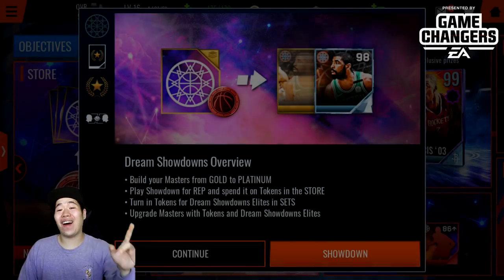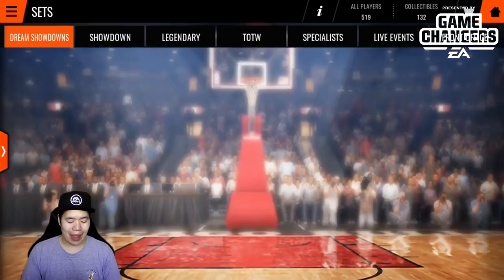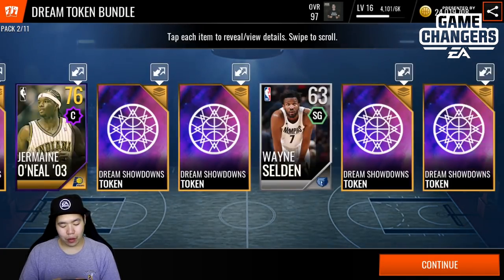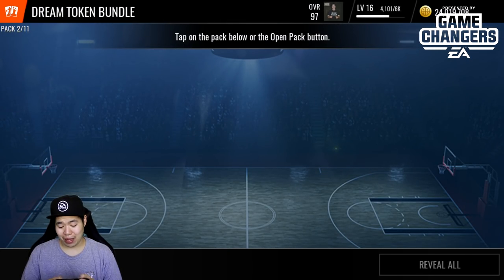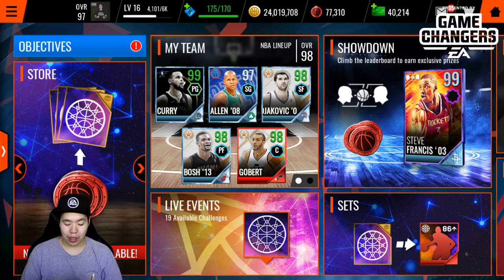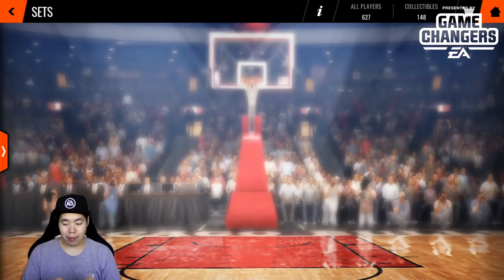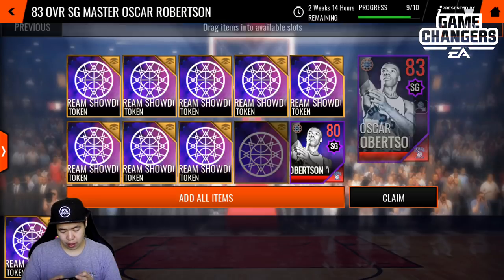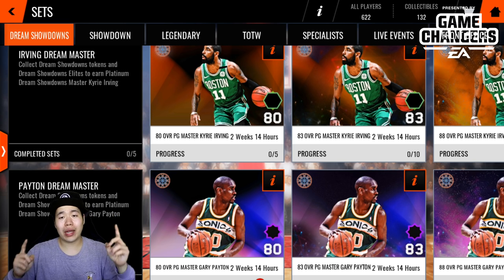Dream Showdown Promo Pack Opening - Insane 99 Ovr Master Magic Johnson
Dream Showdown Promo Pack Opening! Can we get 200 likes?

Or @dHitman137

Thanks

Hitman Out!